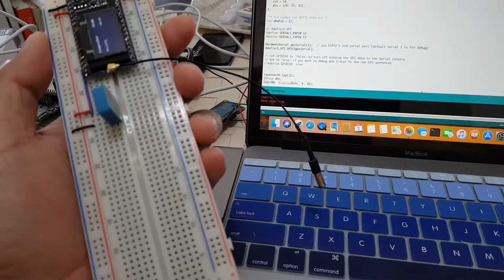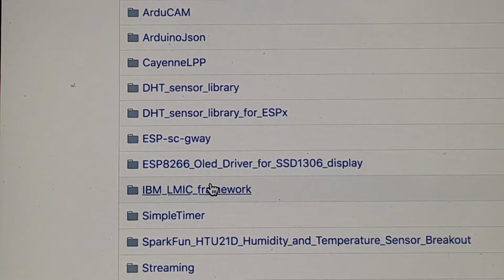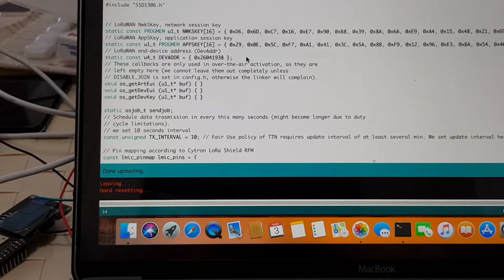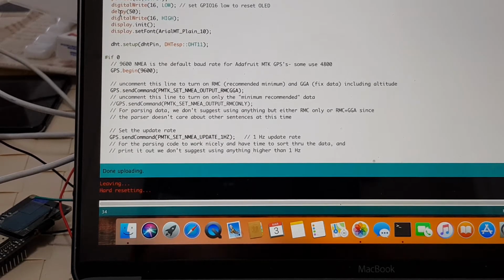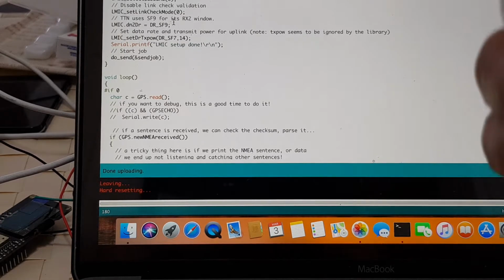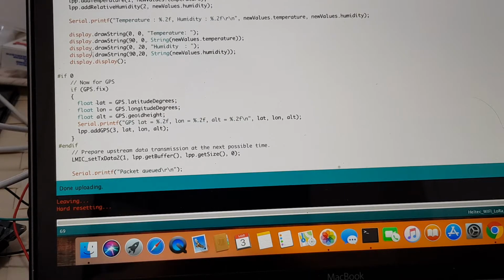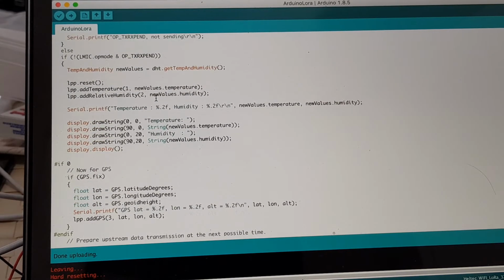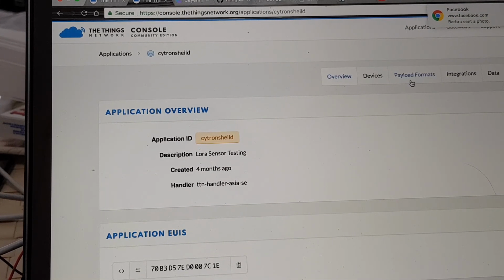ESP32 LoraWan Gateway with Heltec/TTGO Lora32 boards - Part IV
Programming the Lora ESP32 node.